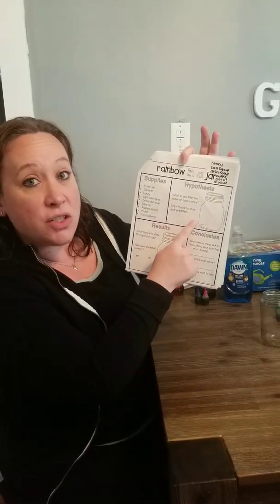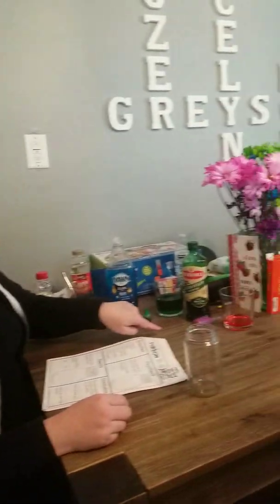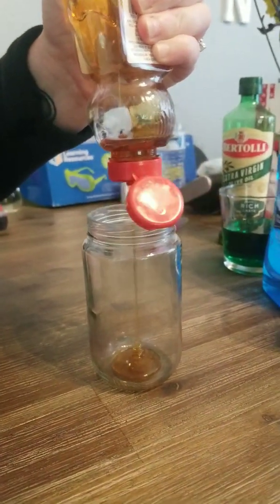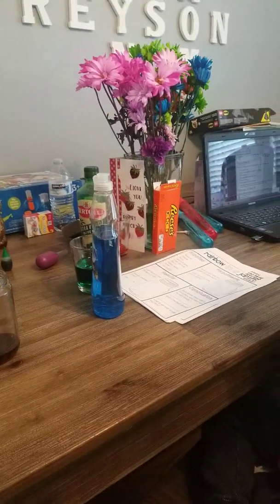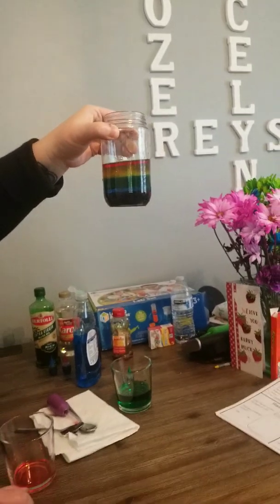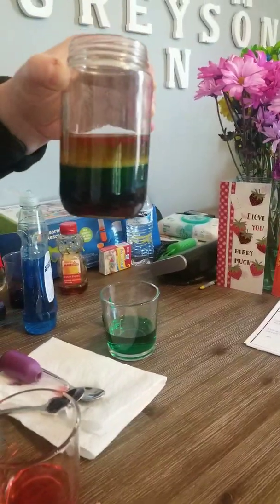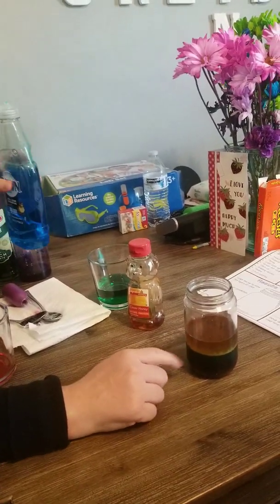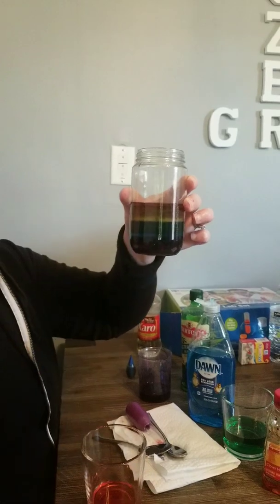Kindergarten-Rainbow in a Jar Experiment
Watch and see how the density of liquid plays a role in our experiment!